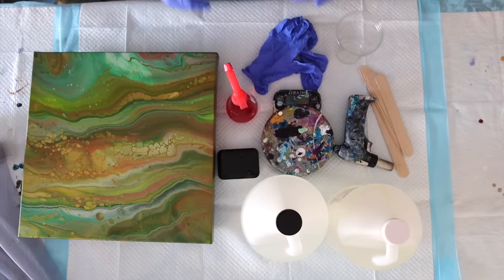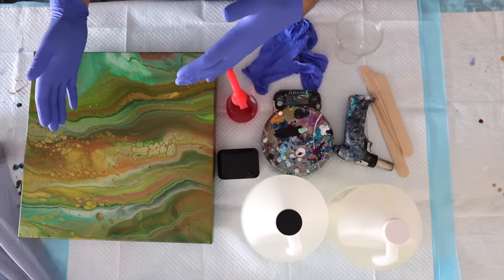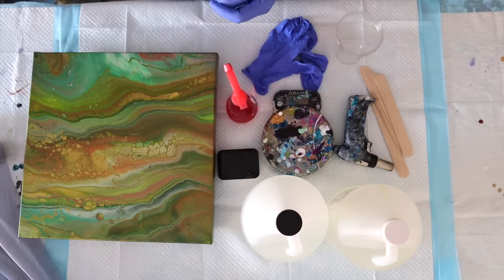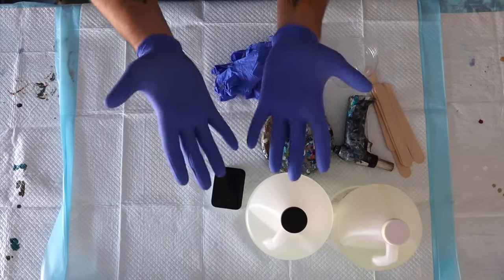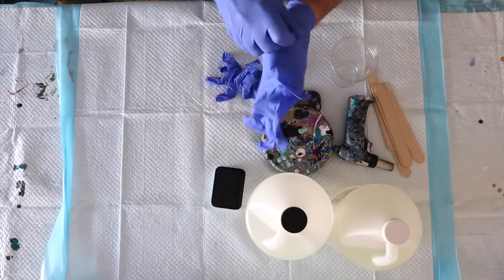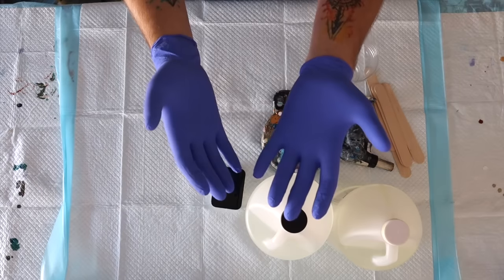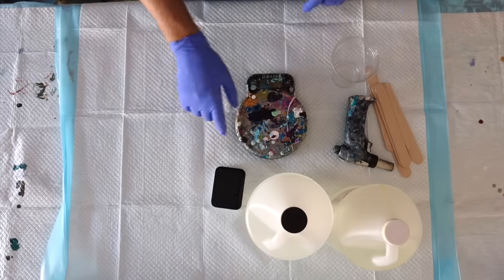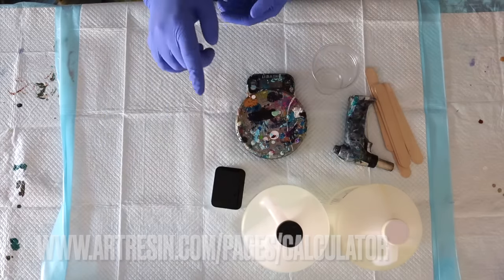You NEED to watch this! HOW TO apply resin to Acrylic Art HOW TO fix resin gone wrong Tutorial #171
** BEFORE you watch this episode please read the manufacture instructions on the back of the resin you are using and follow THOSE specifically. This video shows how Masse Art Studio apply and use Resin Art resin and we will not be help responsible or accountable for any damage you might incur using your resin ingredient improperly. Please be safe and respectful of this product **

You asked, so here it is. In this episode we will resin a piece of Acrylic Art and I will take you through all the steps from prep, mixing, applying and finishing your pieces. I will then show you how to FIX a piece of art that has some resin applied that has an imperfection. Please watch this for everything you might need to know for applying resin to your art!!